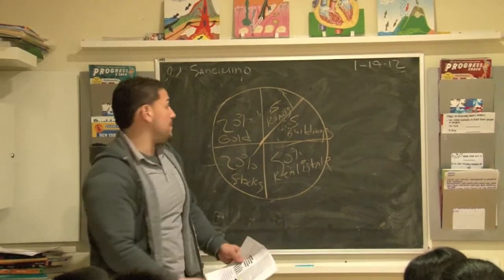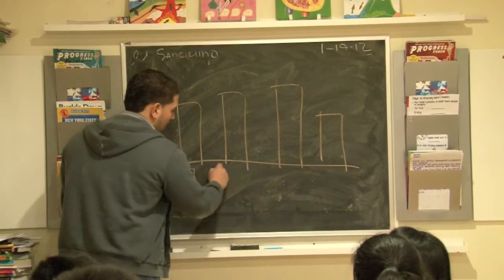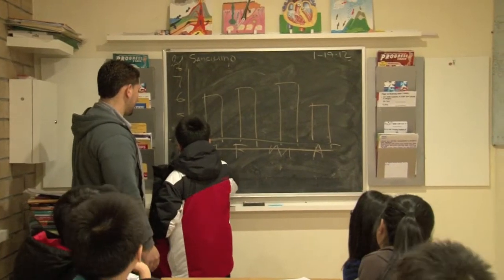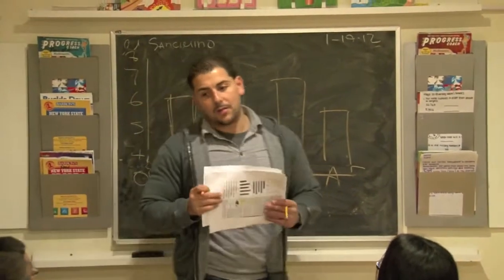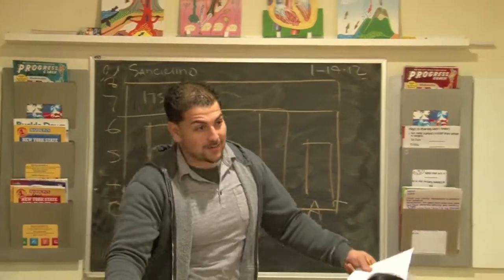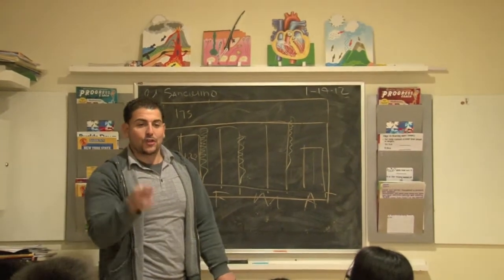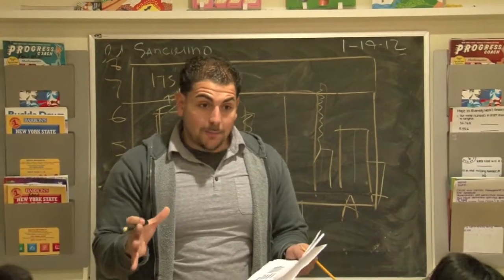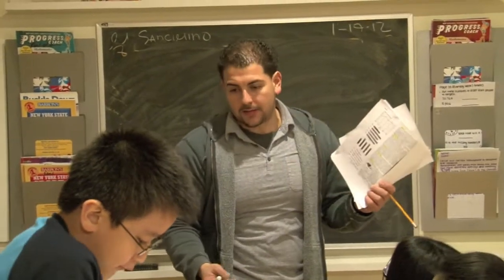mark twain science test prep 27/200